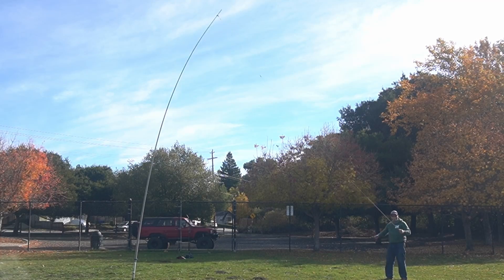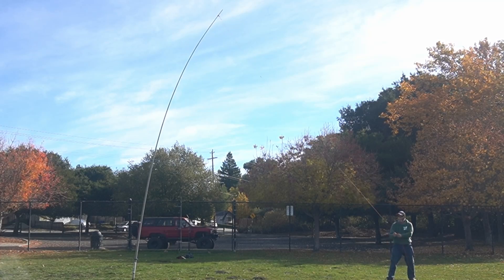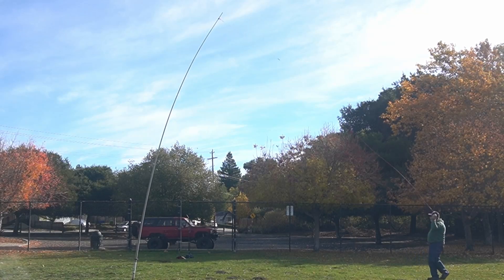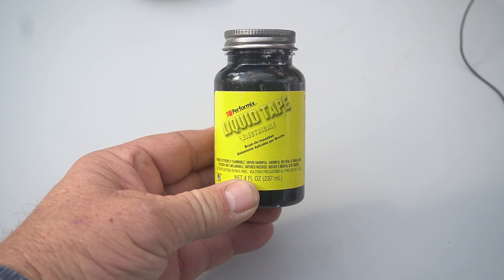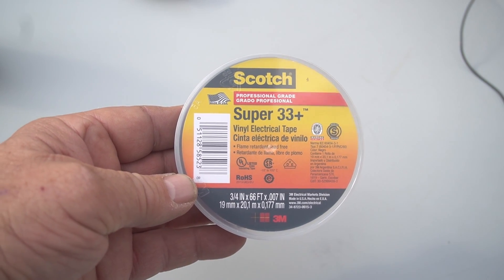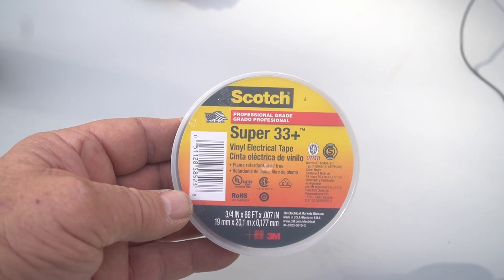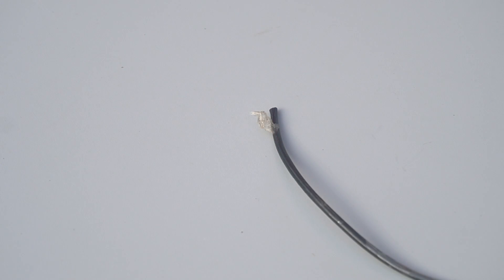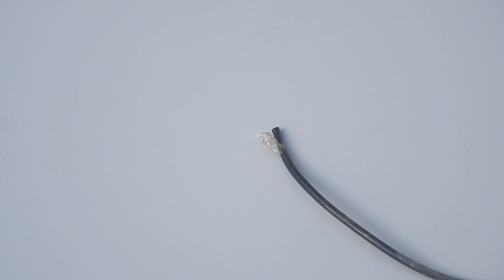What is the best Antenna Wire, for your DIY Antennas?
In this video I talk about different types of wire and where you might want to use one type of wire over another in certain situations.

BNTECHGO 22 Gauge Silicone wire,
BNTECHGO 26 Gauge Silicone wire,
22 Gauge Red Black Speaker Wire,
18AWG Speaker Wire,